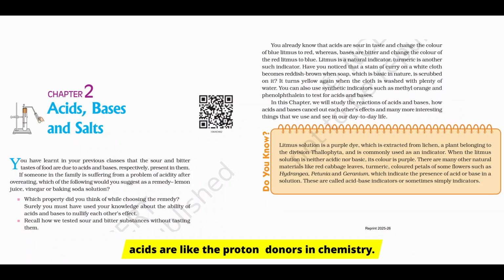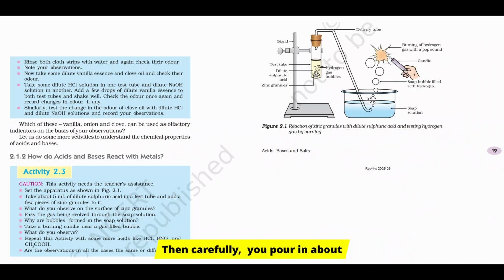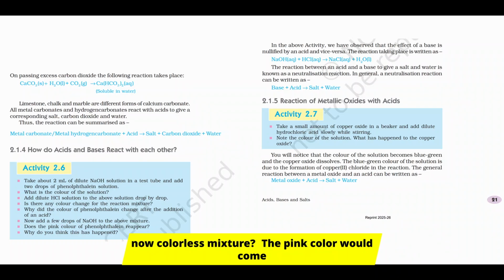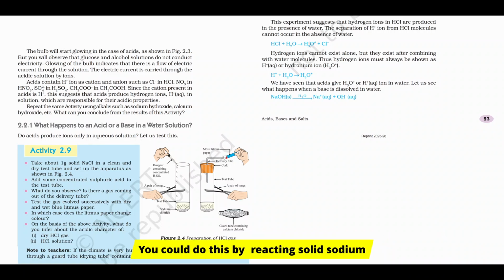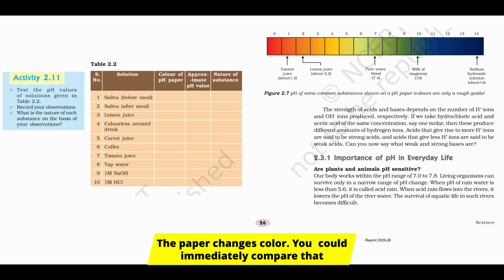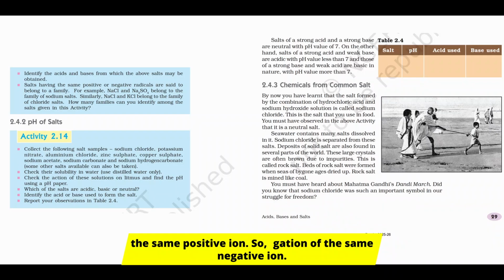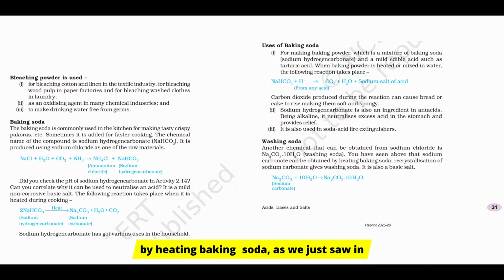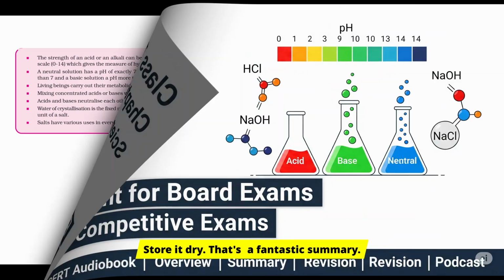Chapter 2 - Acids, Bases and Salts | Class 10 | Science | NCERT Audiobook Summary | Revision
Welcome to our NCERT audiobook series! This is a complete summary and revision of Chapter 2, "Acids, Bases and Salts," from the Class 10 Science textbook. 🎧
Dive into the fascinating world of chemistry as we explore the fundamental properties of acids, bases, and salts. This chapter helps you understand the chemical nature of substances we encounter daily.
Key concepts covered in this audio summary:
• Introduction to Acids and Bases: Learn the basic definitions, their characteristic tastes, and how they interact with natural and synthetic indicators like litmus, turmeric, phenolphthalein, and methyl orange.
• Chemical Properties: Discover how acids and bases react with metals, metal carbonates, and metal hydrogencarbonates. We'll also cover the crucial neutralization reaction where acids and bases cancel each other out to form salt and water.
• The pH Scale: Understand what makes an acid or base strong or weak. We'll explain the pH scale, a tool for measuring hydrogen ion concentration, and its importance in everyday life, from our digestive system to tooth decay and soil health.
• All About Salts: Explore the "family of salts," their pH, and the production of essential chemicals from common salt, including sodium hydroxide (via the chlor-alkali process), bleaching powder, baking soda, washing soda, and Plaster of Paris.
• Water of Crystallisation: Find out if salt crystals are truly dry and learn about hydrated salts like gypsum.
This audiobook is perfect for quick revision, exam preparation, and for anyone looking to strengthen their understanding of acids, bases, and salts.